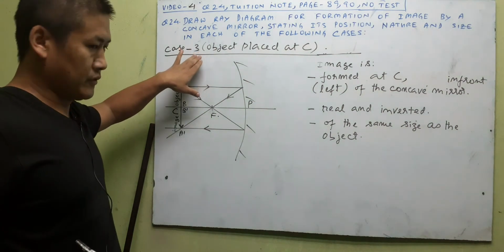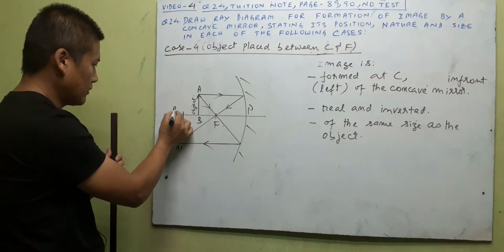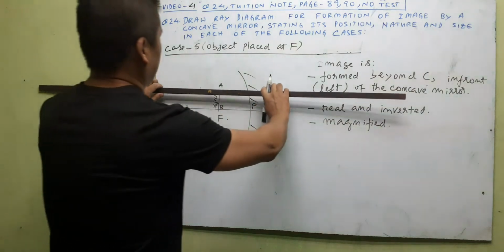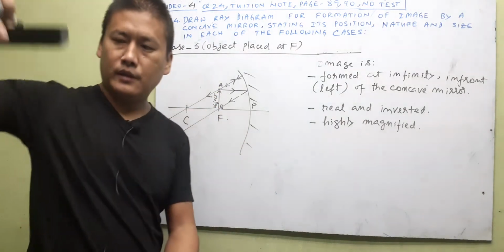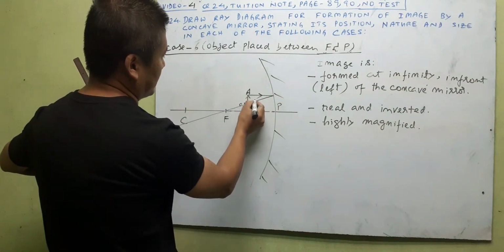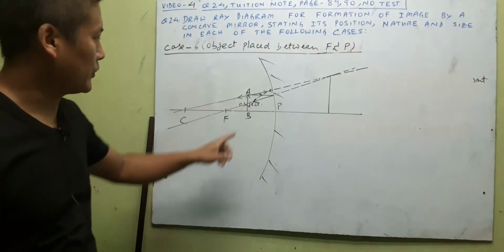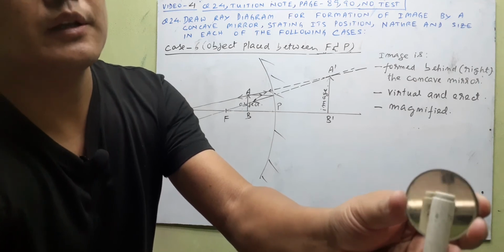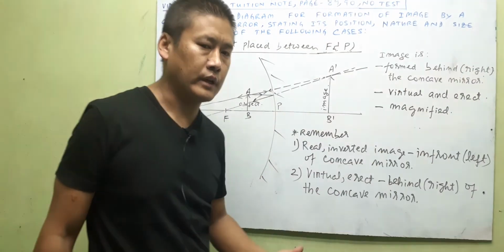CLASS-10,SC,CH-10, VIDEO-5, Q24, TUITION NOTE, ENDS.